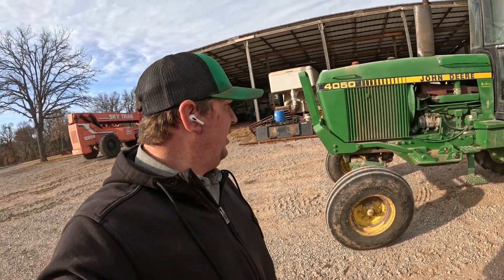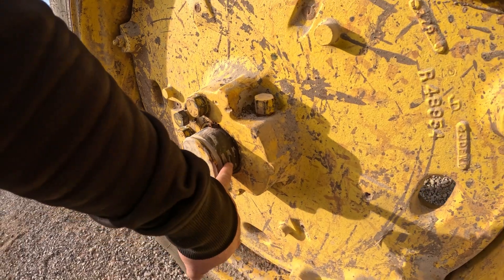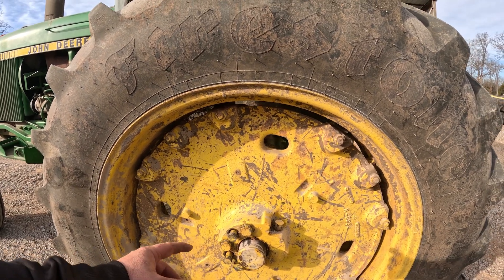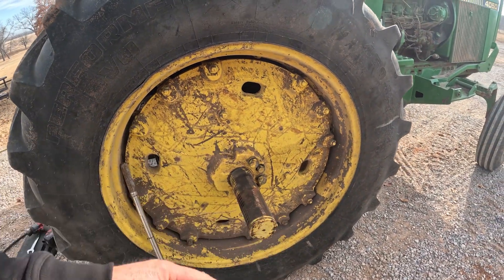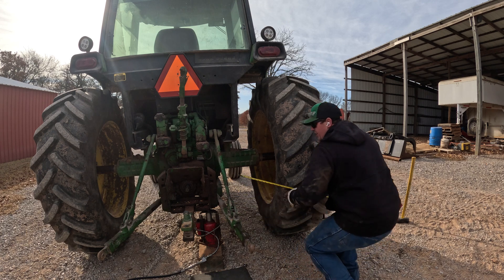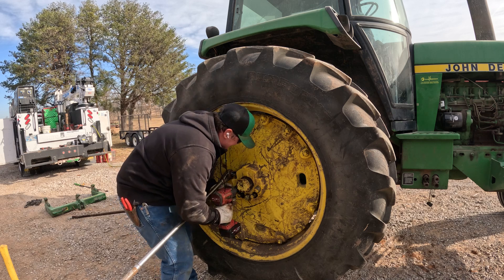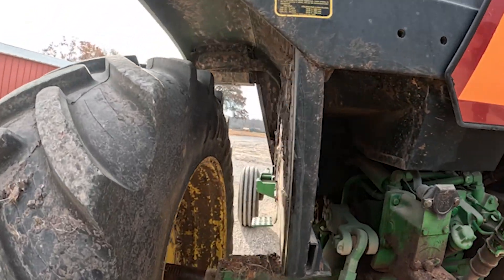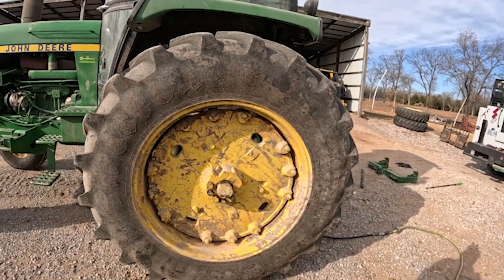E108 | How to Adjust or Change Tire Width or Spacing on John Deere Tractor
Learn how to spread out the front and rear tires on a John Deere Tractor.